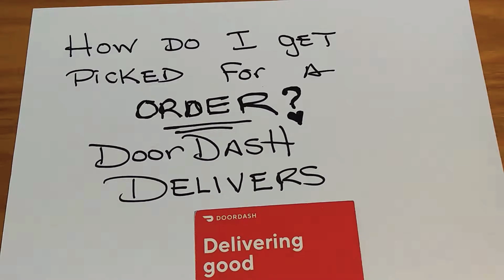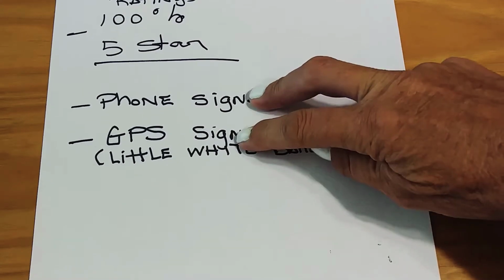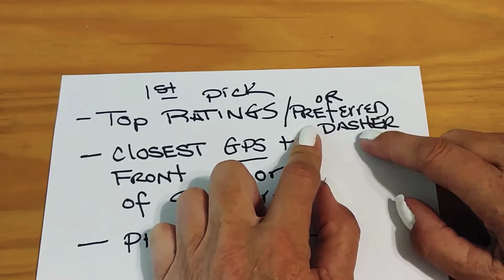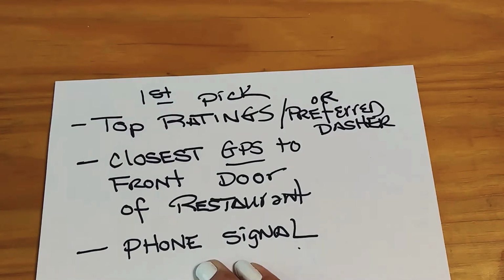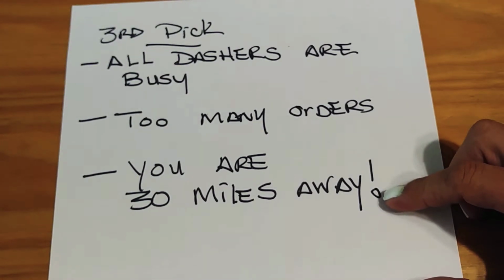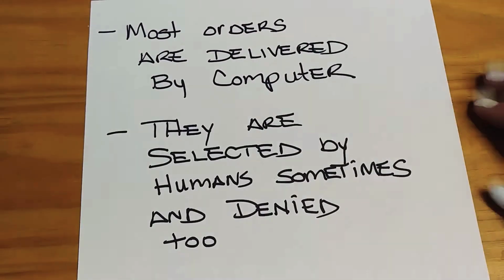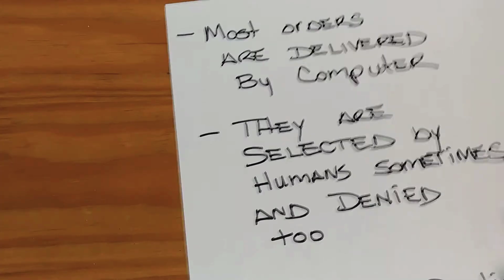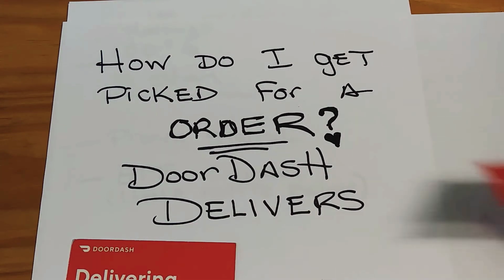How do I get picked for a order doordash delivers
Go see my friend on you tube.. Terry

If you don't like piano you will after that vlog!
Luv this guy!
I want to see one of his shows!!

You should try DoorDash, it's an awesome food delivery service. Get $7.00 off your next order when you sign up with this

Get your cool cash reward now!!!
Become a DoorDash driver! Earn up to $25/hour and get a $100 bonus after 200 deliveries in 60 days for signing up

If this vlog was good for you please click "thumbs up"
Luv ya!

This channel is for show people and everybody ...travel tips, news, quick fixes, fun facts ,humor,jobs, helping strangers, cool toys,.
Just a all around fun channel!

unlimited scans and  use on unlimited amount of cars!
Showgirlltd.com

send gifts,
giftcards,
gas cards,

my equipment..
because i travel so much on the road ..this is the greatest tool i own. men or women can use it easily.. to find out whats wrong with your car so you dont  get ripped off by repair shops..

camera on lg stylo 3 cell phone
stylo 3 bigger battery 3300
micro sd card
glass protector
phone case
phone gimbal holder
phone holder for car vlogging luv this!
50" tripod

your donations and tips are  appreciated so if you enjoy my videos and you want to keep them coming just click link below.luv ya!

As always...

do something kind for a stranger...